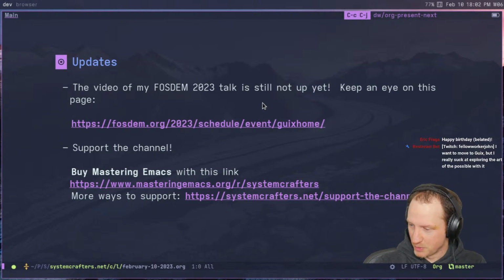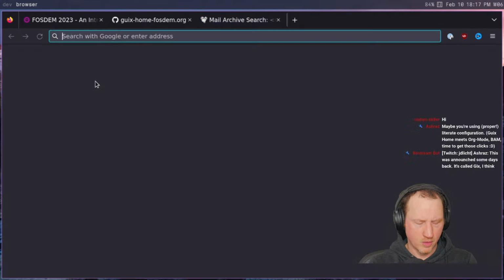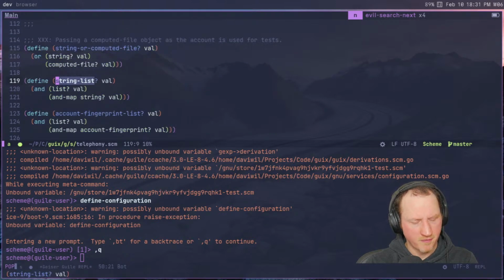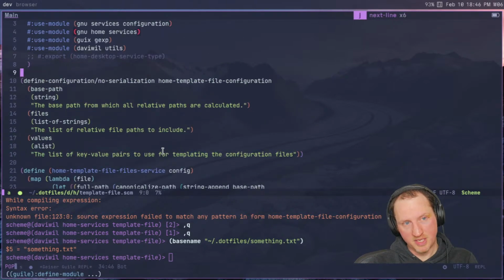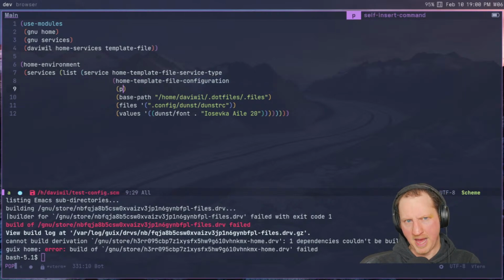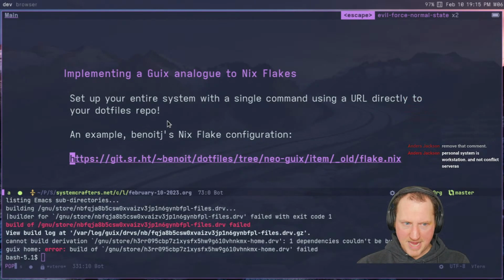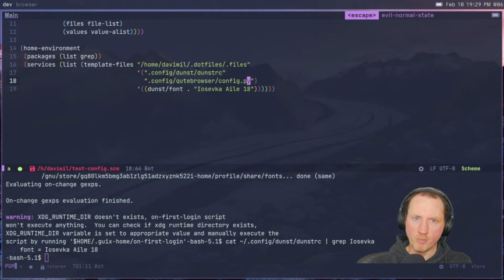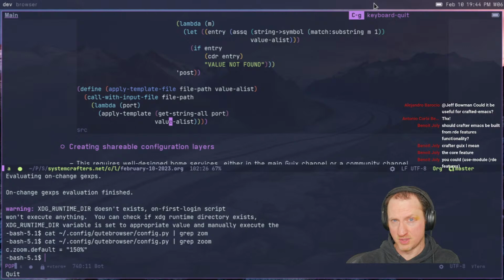Improving the Guix Home Experience - System Crafters Live!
In today's stream, we'll discuss some ideas I have for how we might improve Guix Home and the process of rewriting your existing configuration to use it.  If you've tried Guix Home before, I'd love to hear your thoughts on how the onboarding process can be improved!